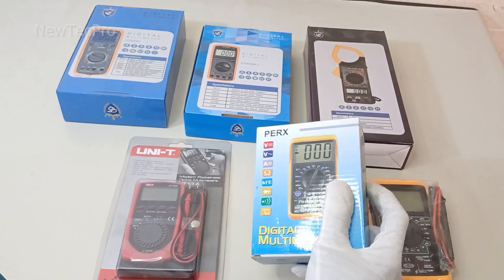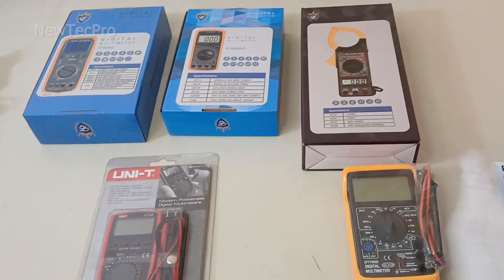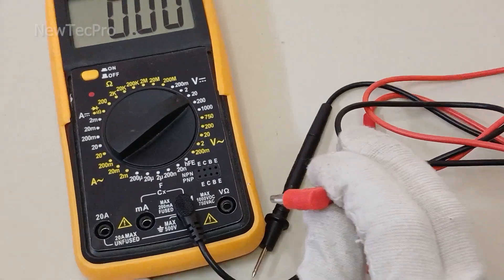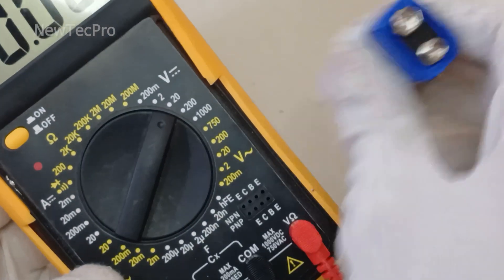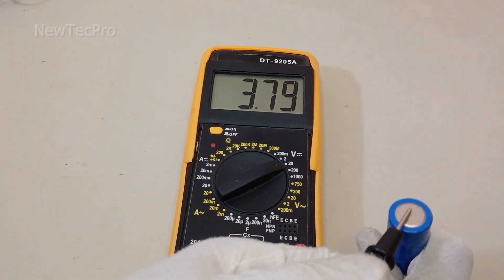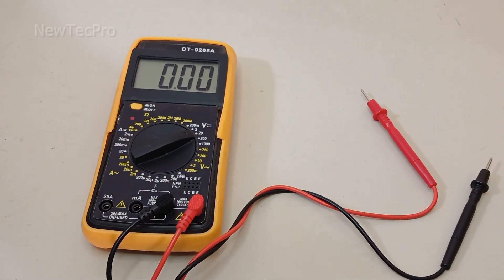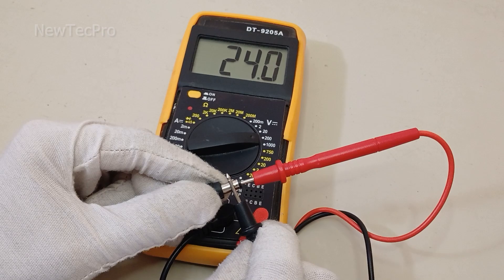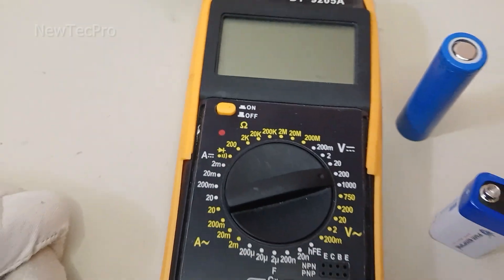How to Measure DC Voltage with a Multimeter: Step-by-Step Guide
Learn how to measure DC voltage with a multimeter in this comprehensive step-by-step tutorial. This video will guide you through the basics of DC voltage, how to set up your multimeter, and the correct way to connect your probes and wires.
How to Use a Digital Multimeter: Using two battery and an AC-DC adapter, we'll teach you the proper test and measurement techniques. Perfect for beginners and experts alike!

What is a Multimeter?
A multimeter is a versatile instrument used to measure various electrical properties such as voltage, current, and resistance. It's an essential tool for electricians, engineers, and anyone working with electronics.
Learn how to accurately measure DC voltage using a digital multimeter (DMM)! This easy-to-follow tutorial covers everything from setting up your multimeter to interpreting readings. Perfect for beginners and DIY enthusiasts.

Master the art of measuring DC voltage with a digital multimeter! This comprehensive video tutorial provides a step-by-step guide on how to safely and effectively use a DMM to test voltage in various circuits and applications. We cover:

Setting up your digital multimeter for DC voltage measurements.
Identifying DC voltage sources.
Connecting the multimeter probes correctly.
Reading and interpreting the displayed voltage values.
Safety precautions for working with electricity.
Whether you're a student, hobbyist, electrician, or just curious about electronics, this video will equip you with the essential skills for voltage testing. Learn how to check battery voltage, power supply output, and more!
Is your circuit not working? Learn how to troubleshoot electrical problems by measuring DC voltage with a digital multimeter! This tutorial shows you how to use a DMM to diagnose voltage drops, identify faulty components, and ensure proper power supply. We cover:

Using a multimeter to check for voltage presence.
Identifying voltage drops and their causes.
Testing batteries, power supplies, and other DC voltage sources.
Safety tips for electrical troubleshooting.
This video is perfect for anyone looking to fix electrical issues in their home, car, or electronic projects.